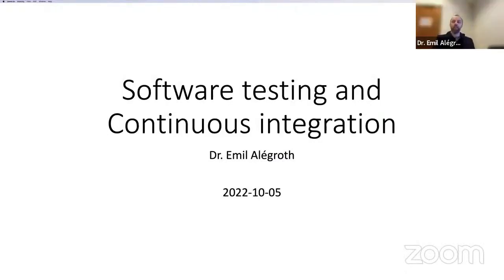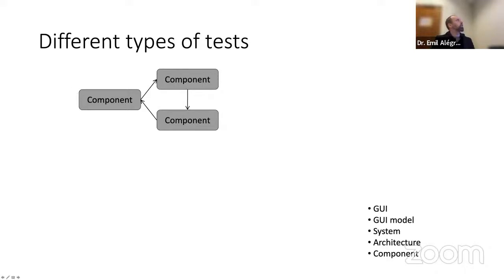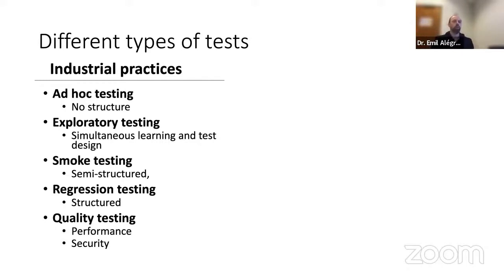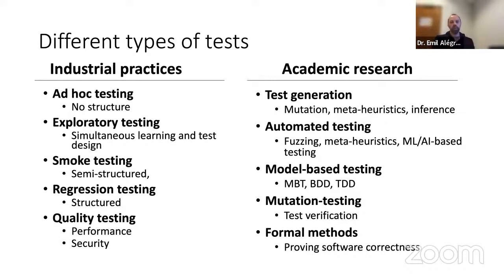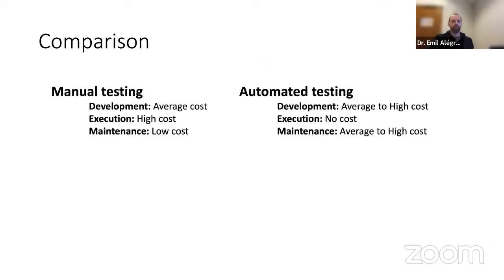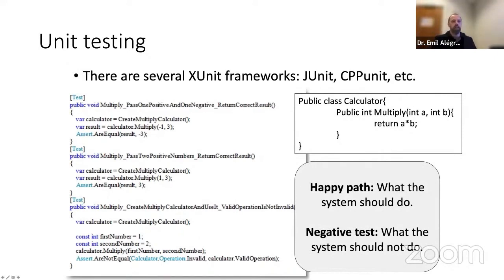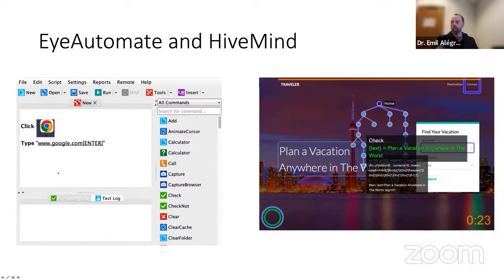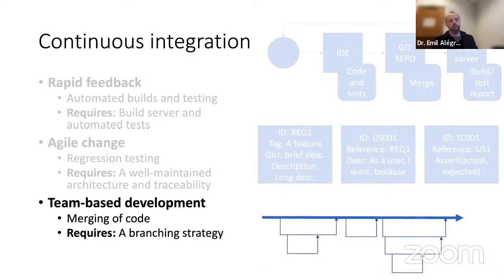Automated testing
Automated software testing is one of the cornerstones of modern software development. Combined with continuous integration, it provides a tool for constant monitoring of the quality of the product but also enables agile decision-making and reduces cost. However, for automated testing to work, it requires an functioning eco-system where test developers culture a mindset towards quality assurance, supported by a suitable toolbox of different test techniques where each part has its own fit for purpose.

In this seminar, an overview of different testing techniques will be presented together with their use cases and how they can fit into a continuous ways-of-working. The purpose of the seminar is to inspire and give you some novel ideas of how to improve your current ways of working in terms of test automation and quality assurance.

- ABOUT SYNTEDA -
Synteda AB assist companies to embrace the era of artificial intelligence and Computer Vision effectively and take advantage of its vast possibilities by delivering innovative solutions. We understand how Computer Vision and AI can benefit the society. We stand ready to use our expertise to facilitate businesses in their journey into the era of AI. We work with several clients with various industry fields in close collaboration with top universities in Sweden.